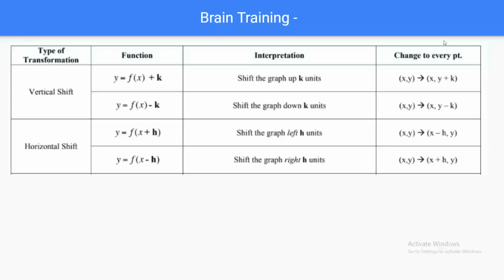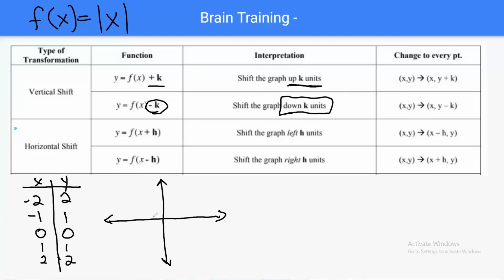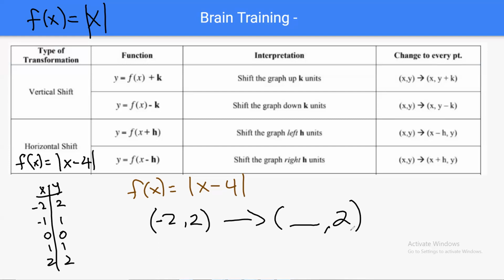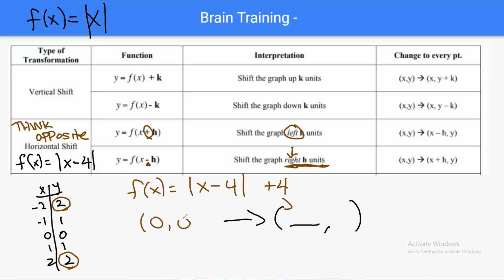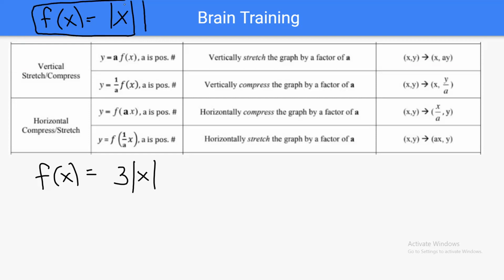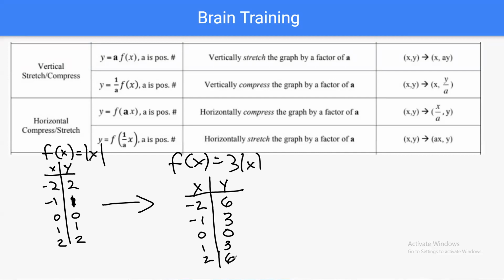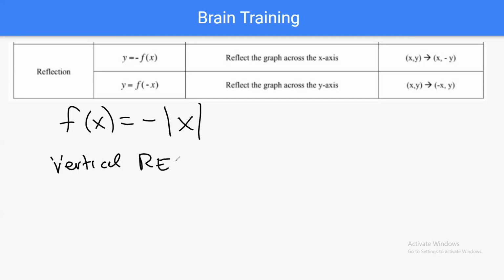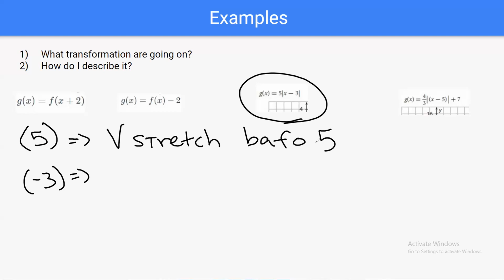Transformations Part 2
BRAIN TRAIN!~~~ Choo Choo~~ Training your brain on how to think about transformations.

Precalculus 2.6